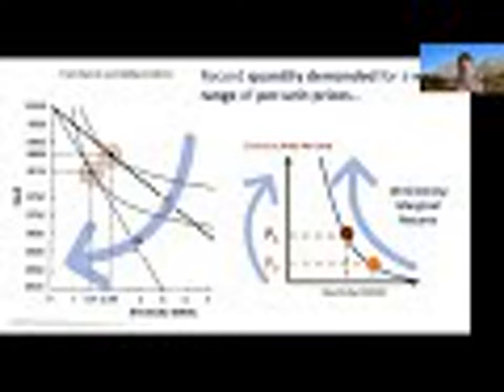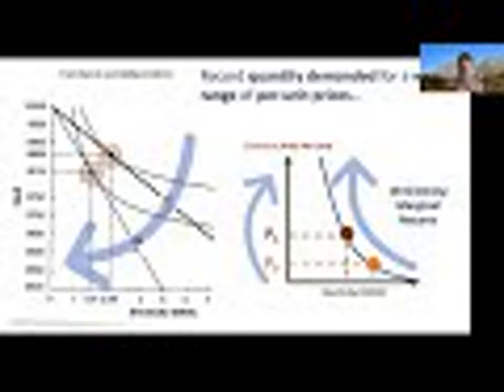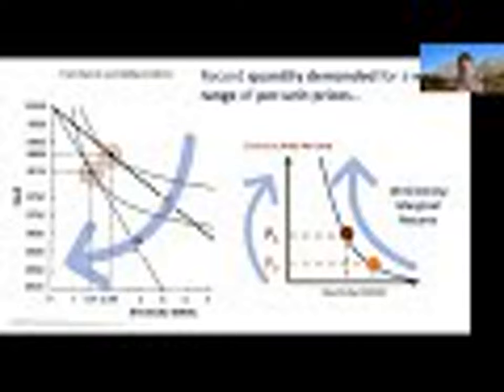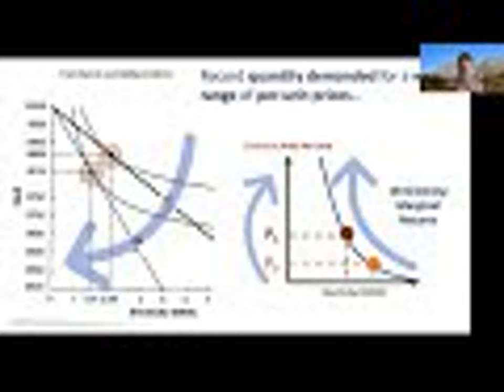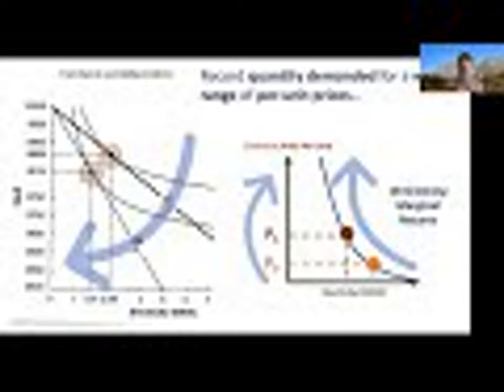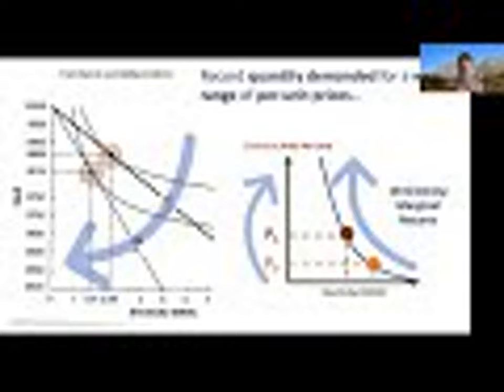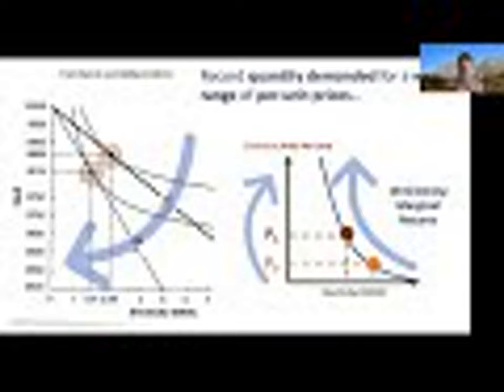Lecture B5 (2020-09-10): Working with Demand Curves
In this lecture, we dig deeper into demand curves (and the related topics of the demand function and inverse demand function). We discuss normal goods, inferior goods, Giffen goods, and Veblen goods. We then start to introduce consumer surplus and elasticity (with a focus on Price Elasticity of Demand, PED).